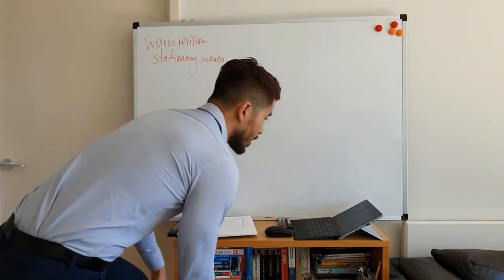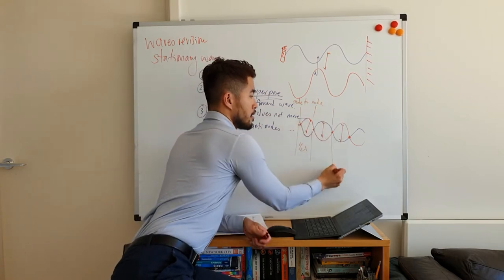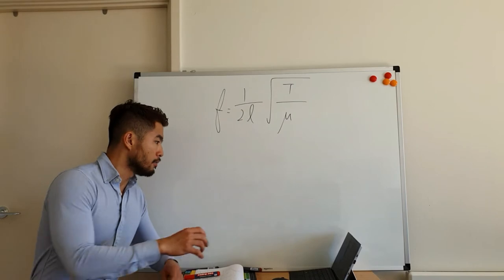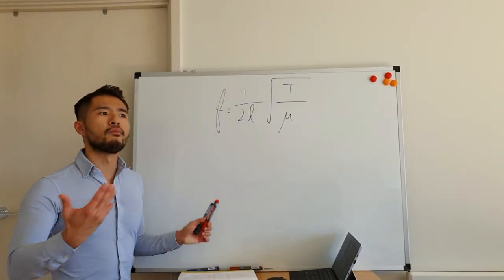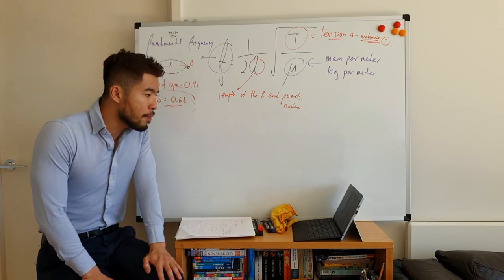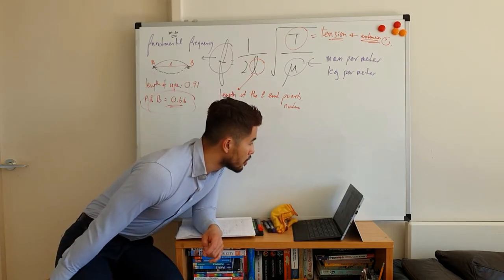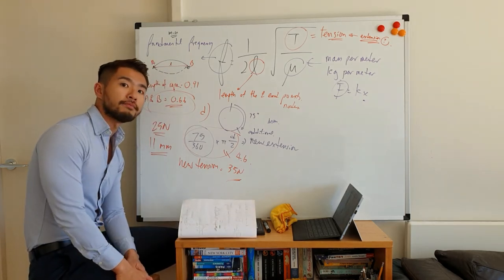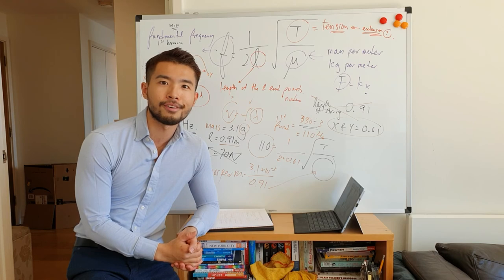A level physics Wave revision 2. Stationary waves